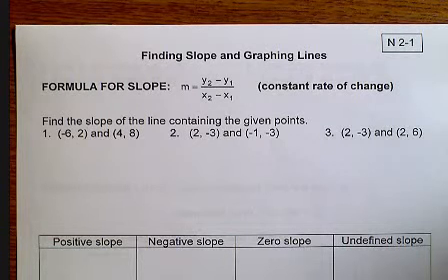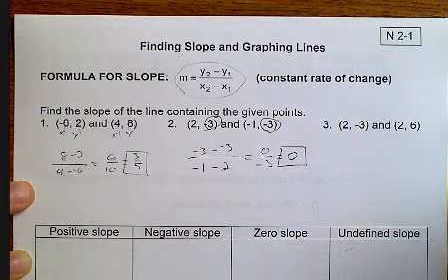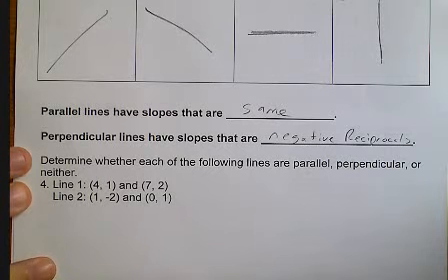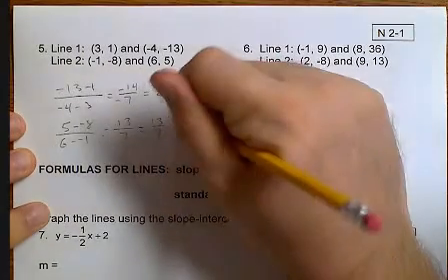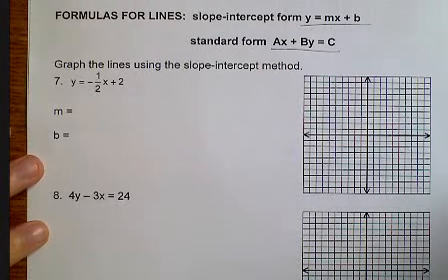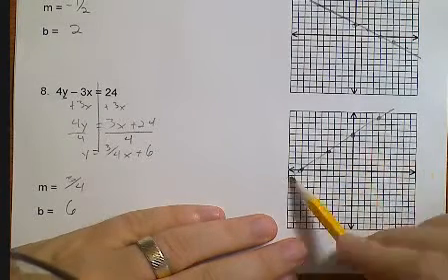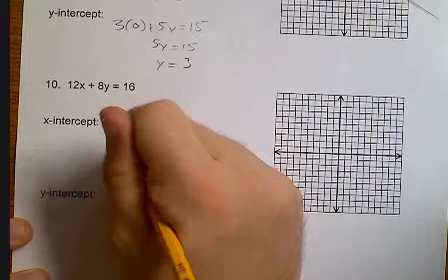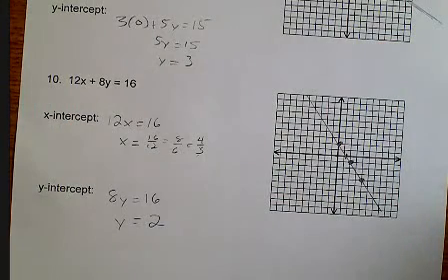Algebra 2 Topic 2-1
Finding Slope and Graphing Lines